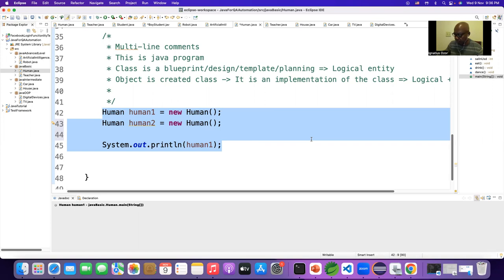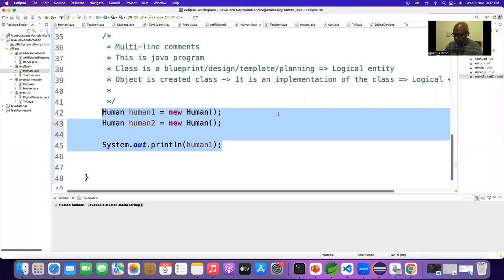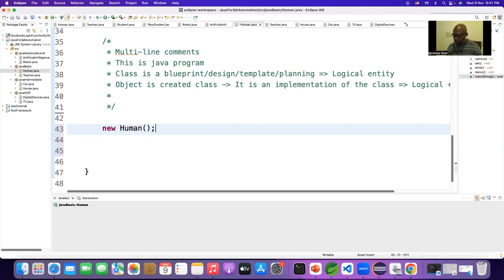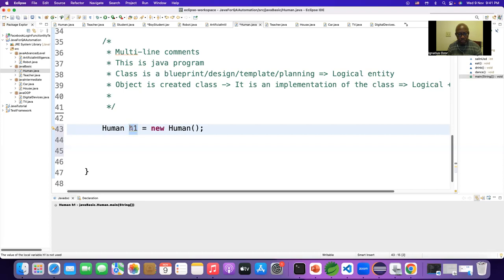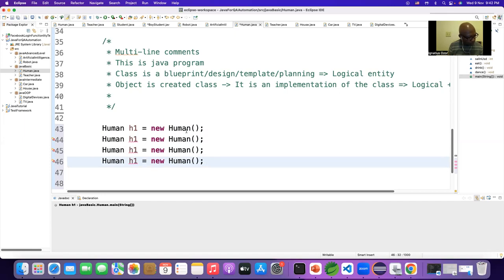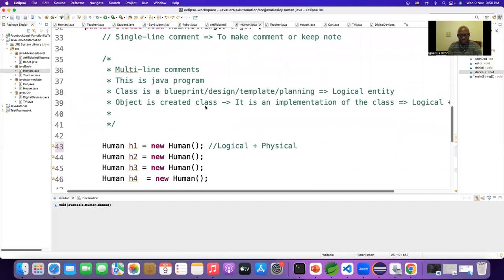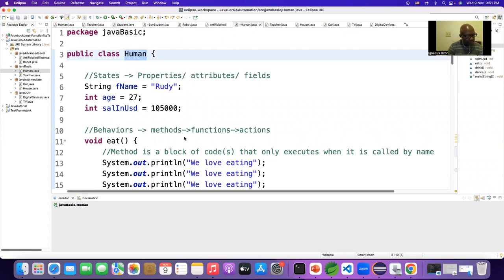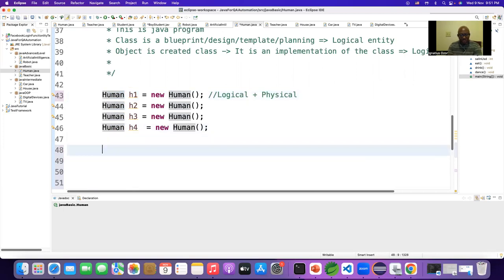JAVA CORE CONCEPT - 03| JAVA FOR QA ENGINEERS| JAVA FOR SDETs|JAVA FOR SOFTWARE TEST ENGINEERS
$250 Discount on MIT Cyber Security Bootcamp, when you use this link to get enrolled
$500 Discount on Full Stack Web Development & Data Science Bootcamps when you use this link to get enrolled
Welcome everyone.

1. $500 Discount on Web Development Bootcamp
2. $500 Discount on Data Science BootCamp
3. $500 Discount on Fullstack Software Dev BootCamp
4. $500 Discount on Full Stack Java BootCamp

5. $500 Discount on Fullstack Python BootCamp
6. $500 Discount on Ruby on Rails Bootcamp

2.